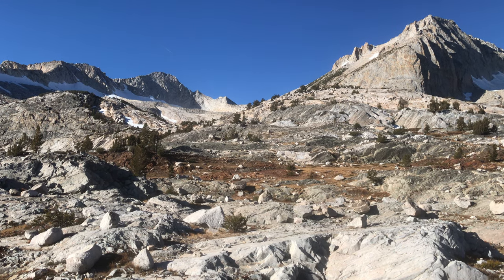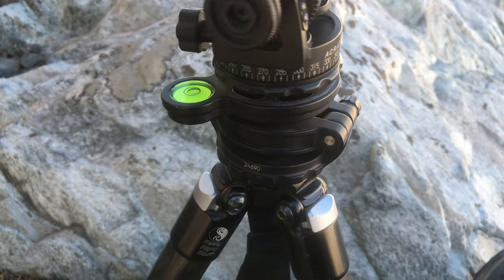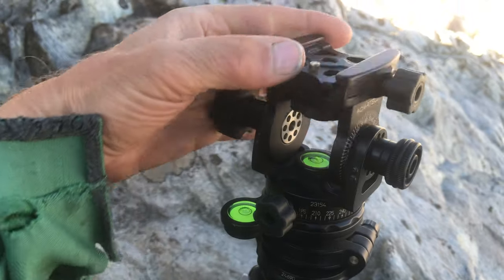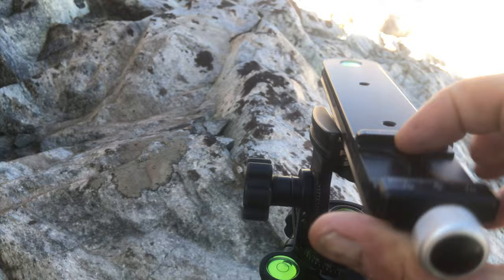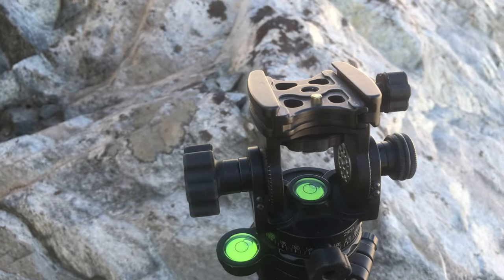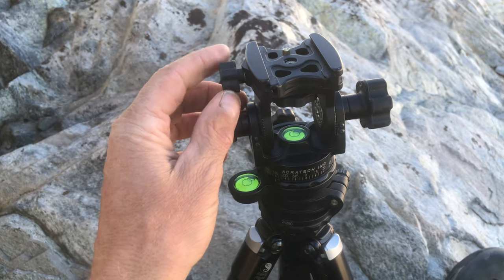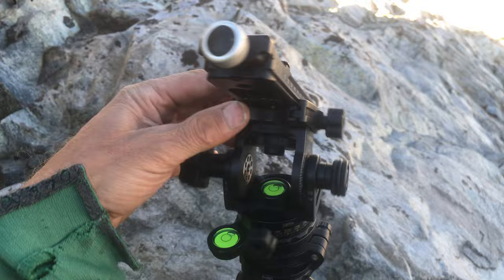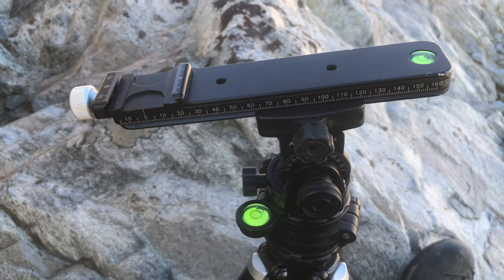Acratech panorama head and leveling base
Discusses the Acratech panorama head and leveling base and why I have switched to it as my go-to head.